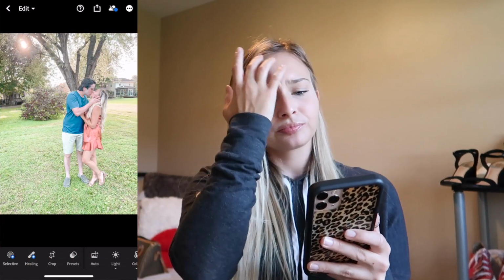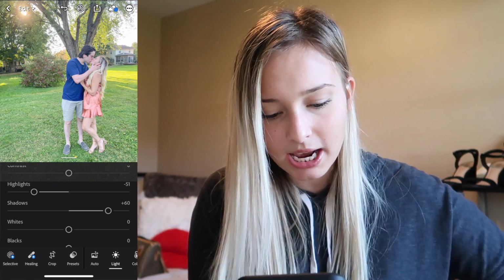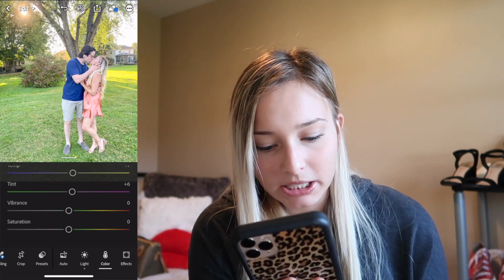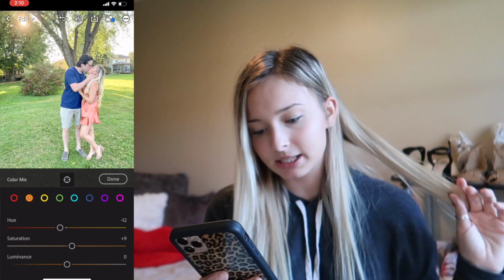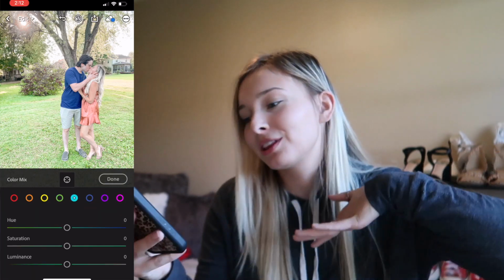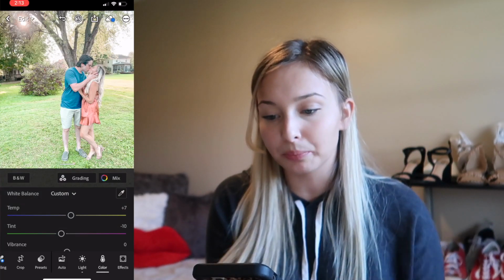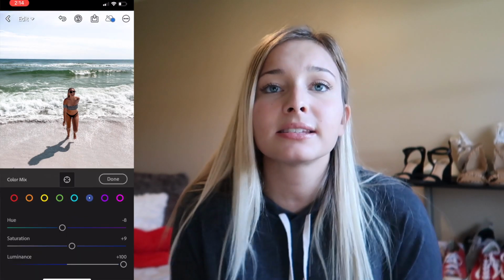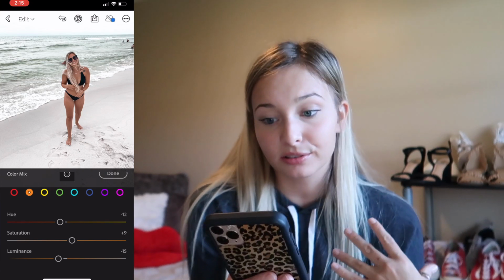How I Edit My Photos! BRIGHT AESTHETIC